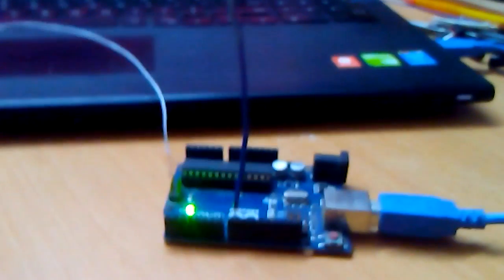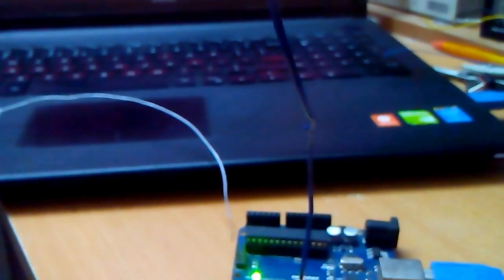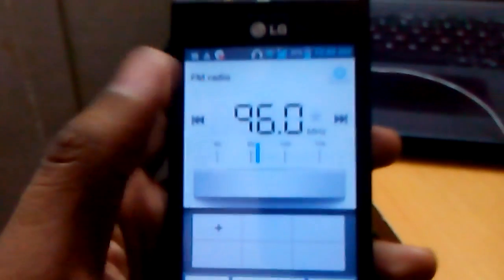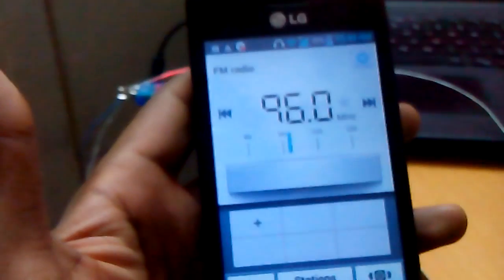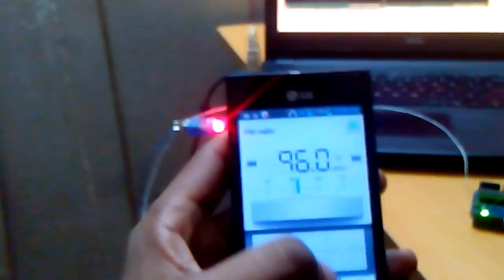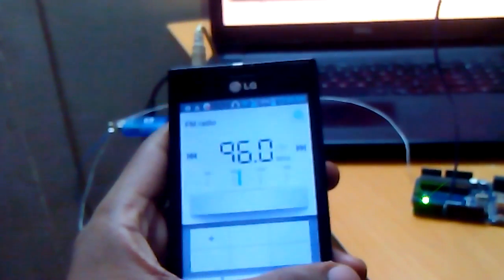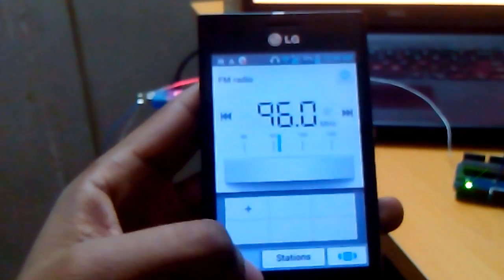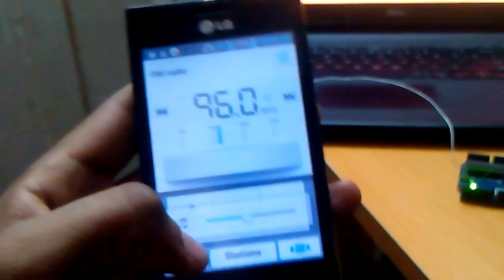Turn the ardruino into a RF Transmitter with a simple headphone jack